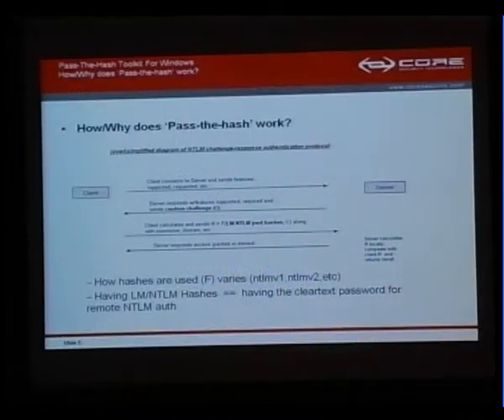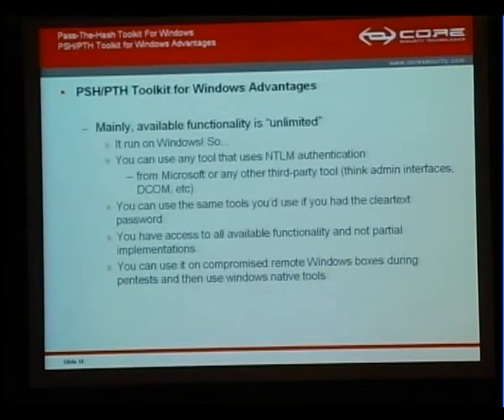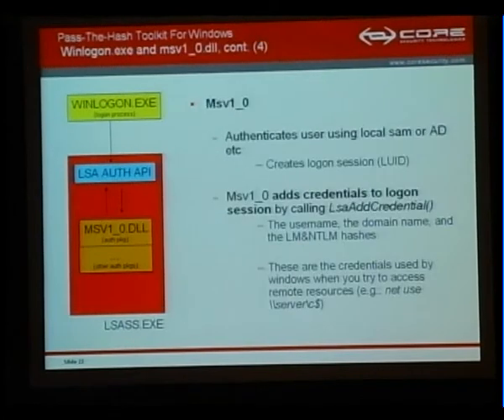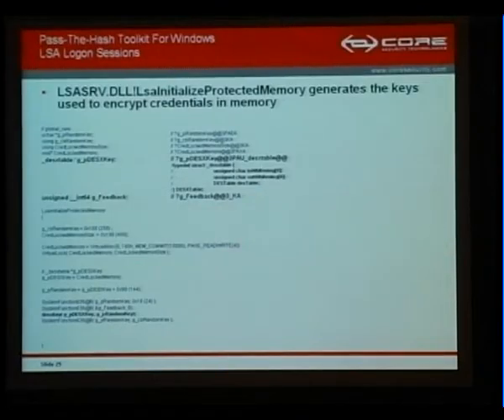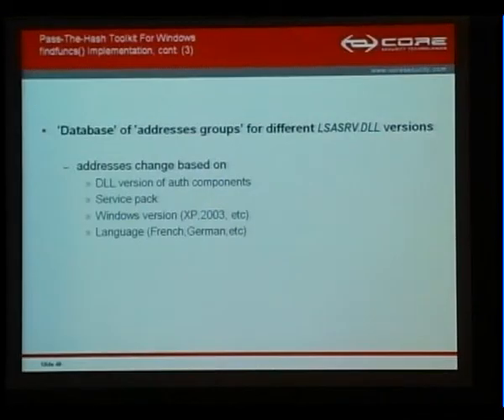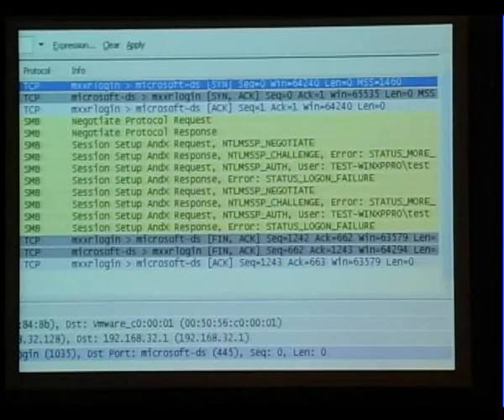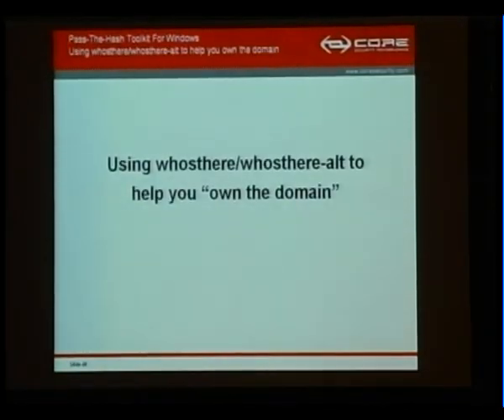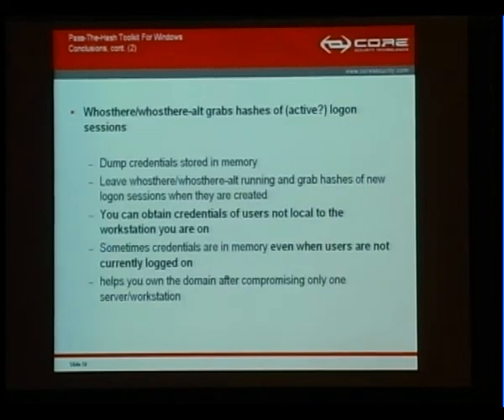HIRBSecConf 2008 - Day1-Track1-HernanOchoa-Pass The Hass Toolkit for Windows.avi